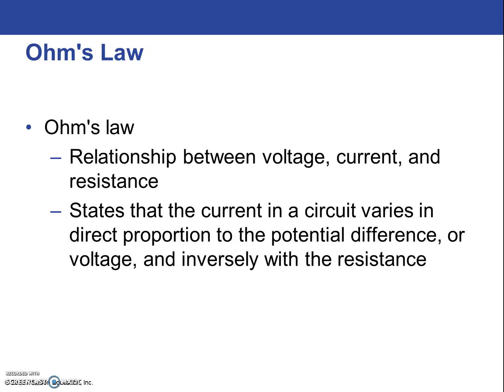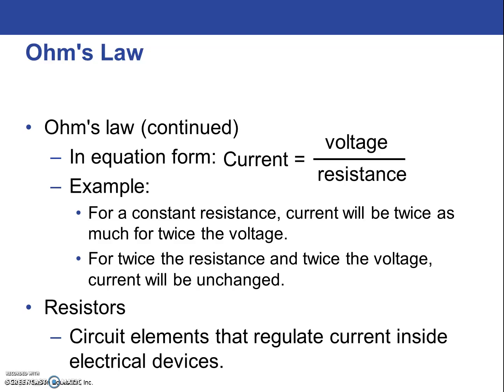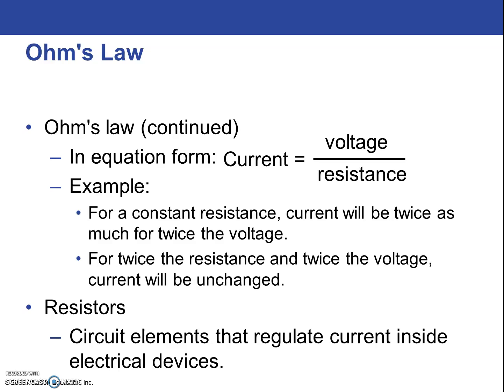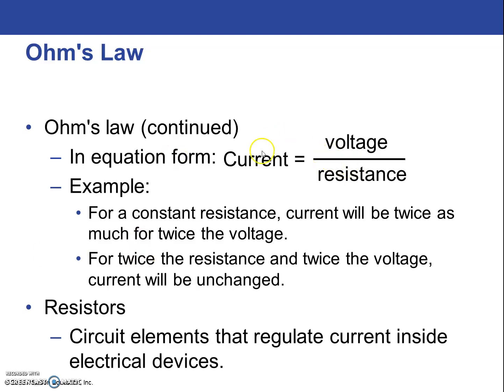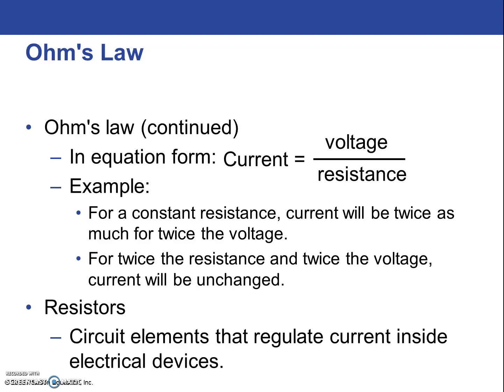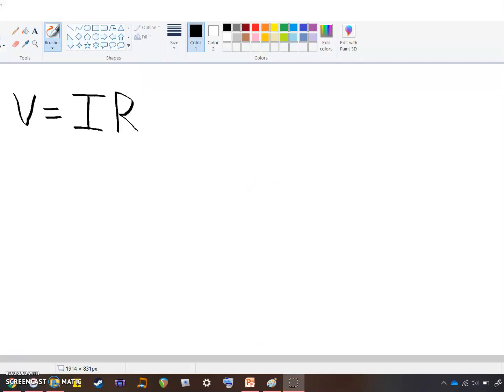Ch 23 Electrodynamics - B: Ohm's Law